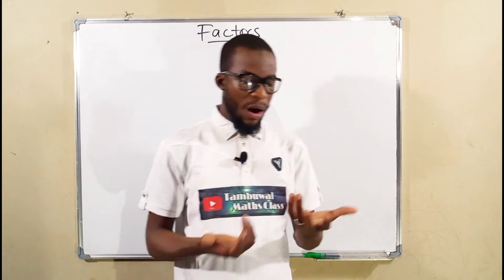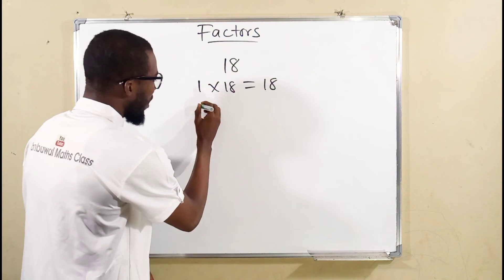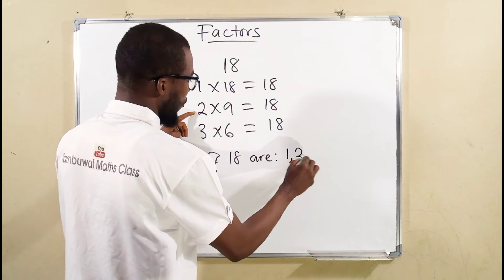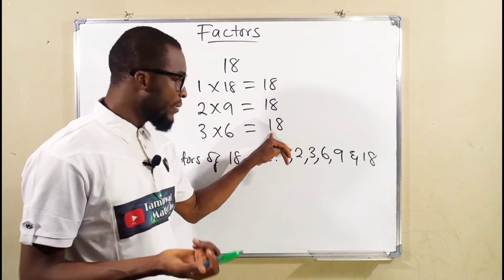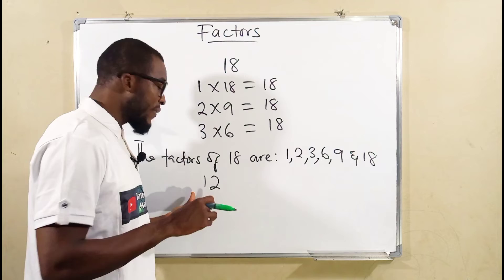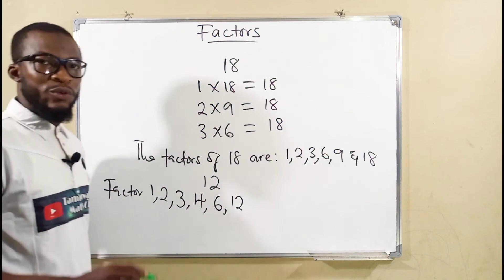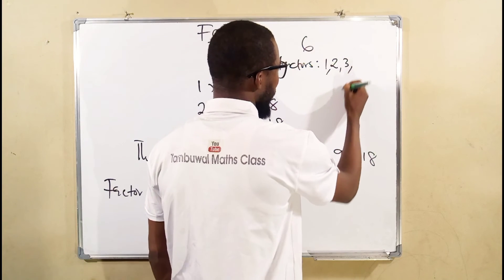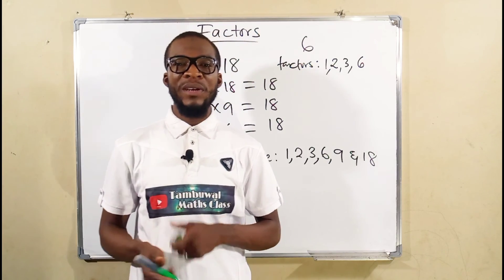Factors of Numbers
Factors" are the numbers you multiply to get another number. For instance, factors of 15 are 3 and 5, because 3×5 = 15. Some numbers have more than one factorization (more than one way of being factored). For instance, 12 can be factored as 1×12, 2×6, or 3×4. A number that can only be factored as 1 times itself is called "prime". The first few primes are 2, 3, 5, 7, 11, and 13. The number 1 is not regarded as a prime, and is usually not included in factorizations, because 1 goes into everything. (The number 1 is a bit boring in this context, so it gets ignored.)

You most often want to find the "prime factorization" of a number: the list of all the prime-number factors of a given number. The prime factorization does not include 1, but does include every copy of every prime factor. For instance, the prime factorization of 8 is 2×2×2, not just "2". Yes, 2 is the only factor, but you need three copies of it to multiply back to 8, so the prime factorization includes all three copies.

On the other hand, the prime factorization includes ONLY the prime factors, not any products of those factors. For instance, even though 2×2 = 4, and even though 4 is a divisor of 8, 4 is NOT in the PRIME factorization of 8. That is because 8 does NOT equal 2×2×2×4! This accidental over-duplication of factors is another reason why the prime factorization is often best: it avoids counting any factor too many times. Suppose that you need to find the prime factorization of 24. Sometimes a student will just list all the divisors of 24: 1, 2, 3, 4, 6, 8, 12, and 24. Then the student will do something like make the product of all these divisors: 1×2×3×4×6×8×12×24. But this equals 331776, not 24. So it's best to stick to the prime factorization, even if the problem doesn't require it, in order to avoid either omitting a factor or else over-duplicating one.

In the case of 24, you can find the prime factorization by taking 24 and dividing it by the smallest prime number that goes into 24: 24 ÷ 2 = 12. (Actually, the "smallest" part is not as important as the "prime" part; the "smallest" part is mostly to make your work easier, because dividing by smaller numbers is simpler.) Now divide out the smallest number that goes into 12: 12 ÷ 2 = 6. Now divide out the smallest number that goes into 6: 6 ÷ 2 = 3. Since 3 is prime, you're done factoring, and the prime factorization is 2×2×2×3